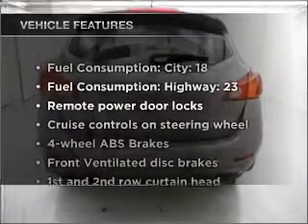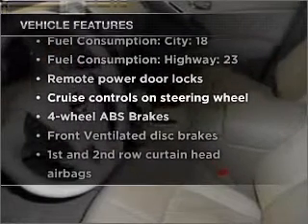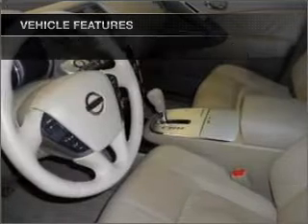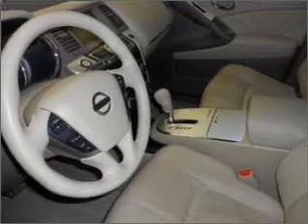2009 Nissan Murano - Manhattan KS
Year: 2009
Make: Nissan
Model: Murano
Trim: SL
Engine: 3.5 liter 6 cylinder 24 valve
Transmission: Automatic CVT
Color: Gray
Mileage: 72101
Address:
2312 Stagg Hill Road